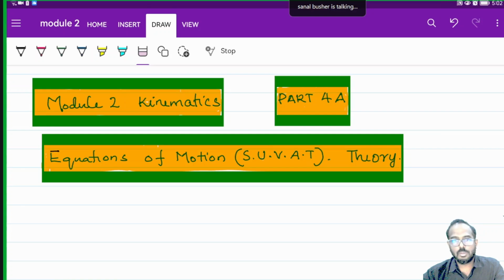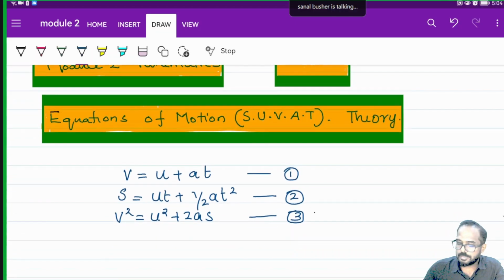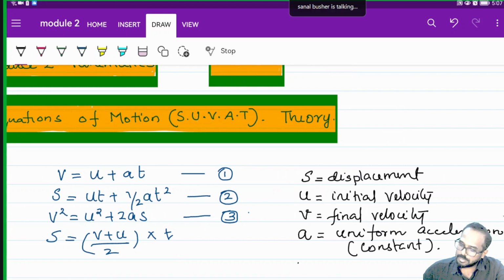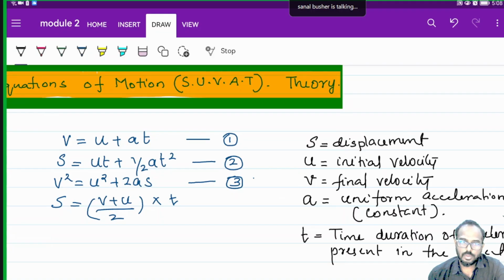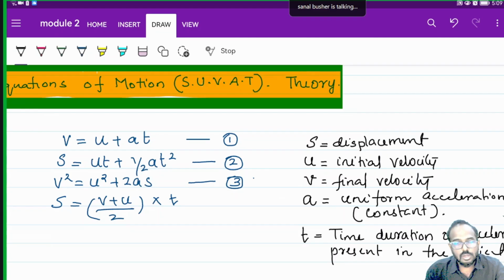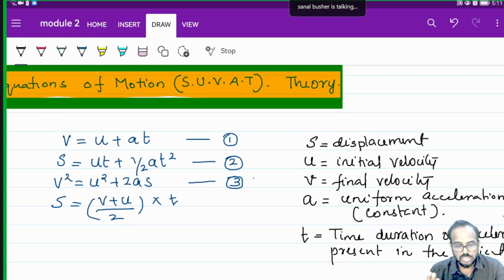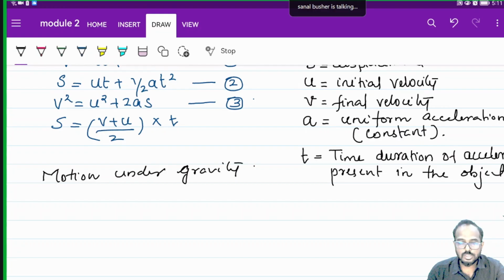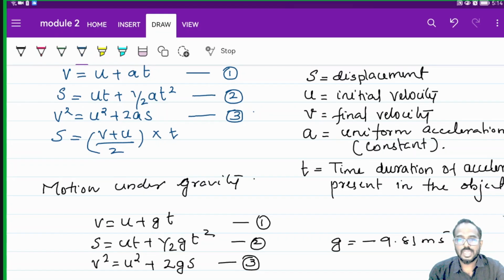AS Level Physics 9702 | Kinematics Module 2 | Equations of Motion(SUVAT) When & How to Use | Part 4A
This video is part of AS Level Physics (CAIE / Cambridge) 9702 – Kinematics Module 2.

In this lesson (Part 4A), we focus on the equations of motion (SWAT equations) and, more importantly, how to identify which equation to use in exam questions.

Topics covered in this video:
• Meaning of each SUVAT equation
• Physical meaning of u, v, a, t, and s
• Conditions required to apply equations of motion
• How to select the correct equation in exams
• Common student mistakes and sign convention

⚠️ This video is strictly for:
✔ Cambridge AS Level Physics 9702 students
✘ Not for CBSE / ICSE / State syllabus

📌 Next videos in this series:
▶ Part 4B: High-level structured questions (past paper style)
▶ Part 4C: MCQ practice with detailed explanation

— Physics with Sir Sanal